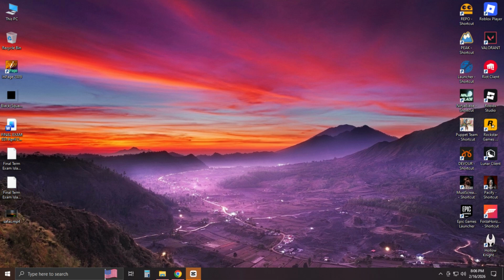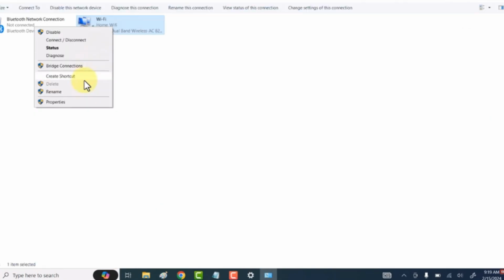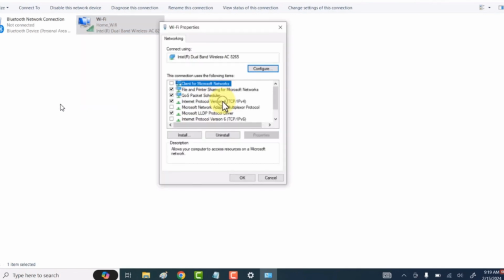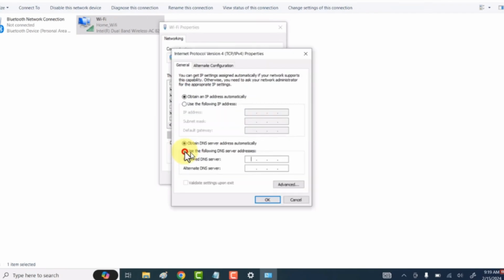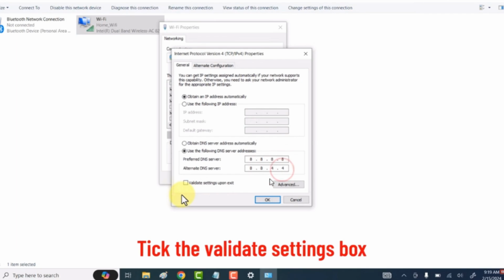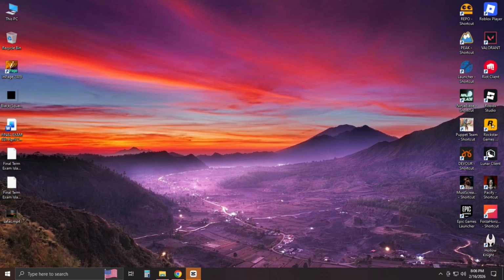How To Fix Err_Connection_Reset In Google chrome | This Site Can't Be Reached Error Windows 10/11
Are you seeing the ERR_CONNECTION_RESET or “This site can’t be reached” error in Google Chrome? In this step-by-step tutorial, you’ll learn how to fix this network error, why it happens, and the best working methods to restore your internet browsing on Windows 10 and 11.

In this video you’ll learn:
✔ What causes ERR_CONNECTION_RESET error
✔ How to fix Chrome connection issues step by step
✔ DNS and network reset methods
✔ Browser settings and cache fixes
✔ Tips to prevent connection errors in future

This guide is perfect if websites won’t load, Chrome shows network errors, or your internet works but pages don’t open. Follow along and fix the issue quickly using safe troubleshooting methods recommended for Microsoft Windows systems.

💻 Compatible With:
Windows 11 / Windows 10 | Latest Chrome Version